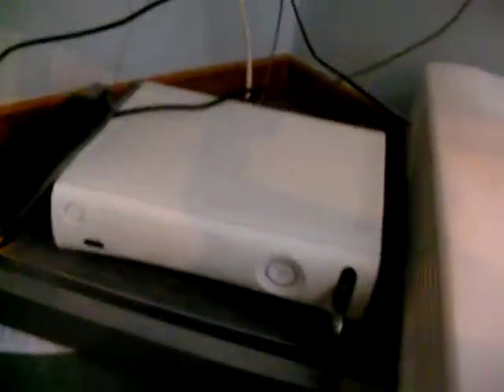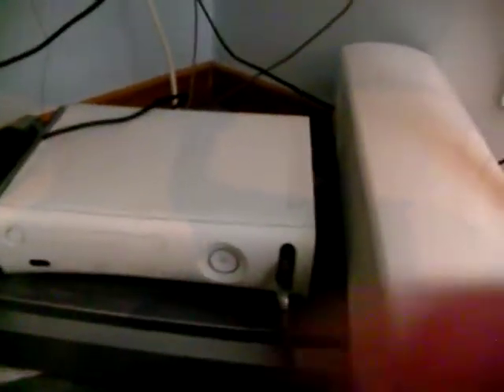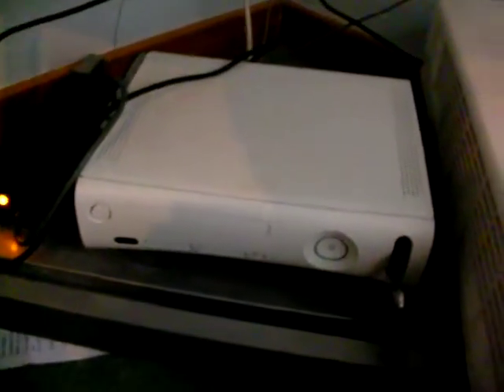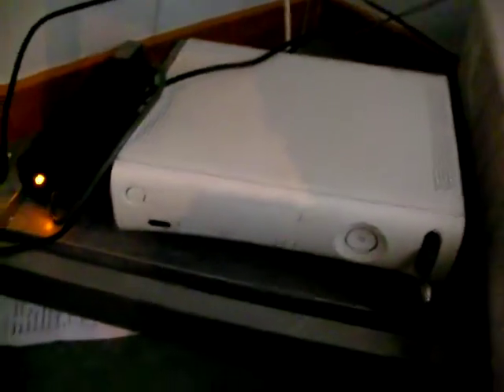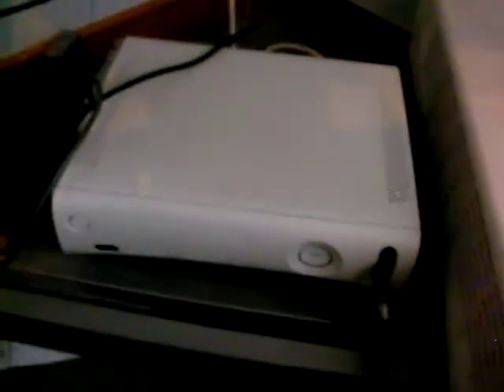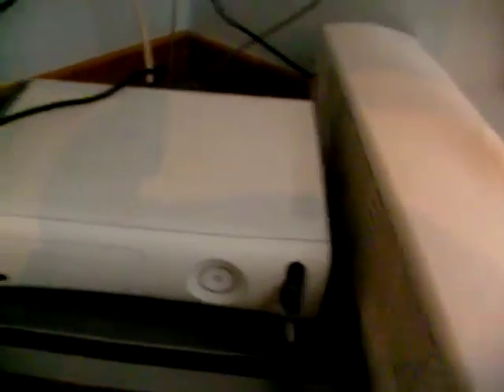Xbox 360 Life extension and RRoD prevention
How to save your xbox from Dying.
Remember not to use games with high content and lots of DLC's too much. They will put strain on your processor and it will suffer rings of death.
This includes games such as:
COD 5, Fallout 3